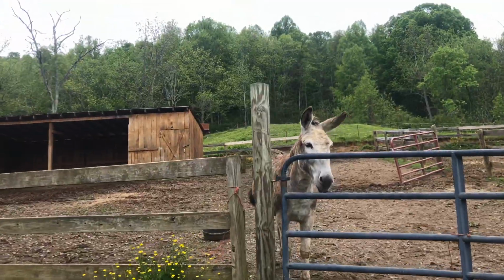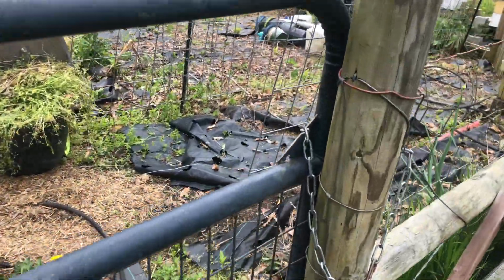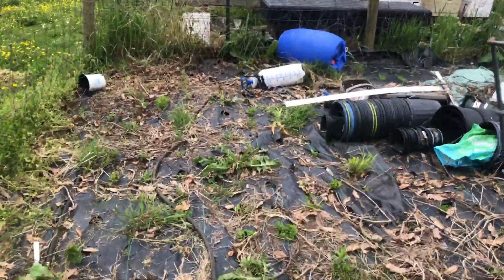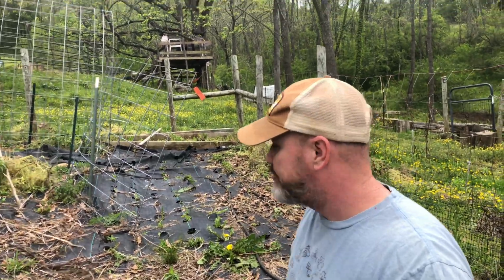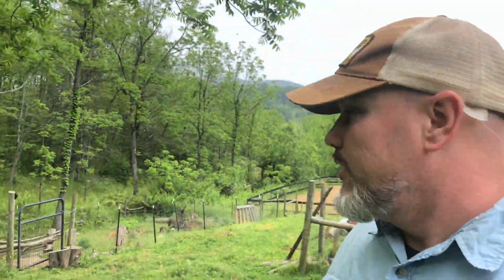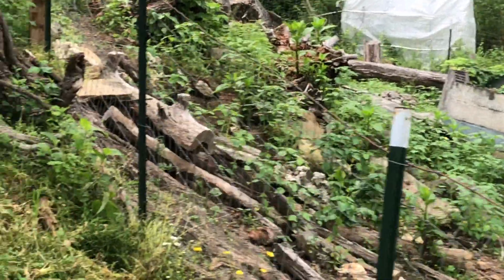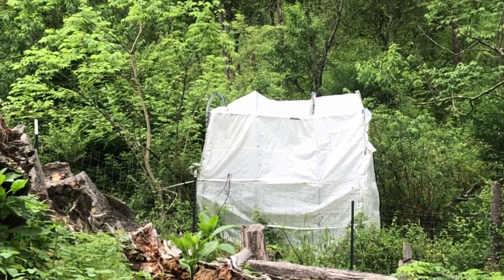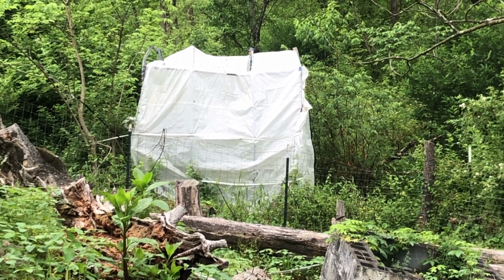Greenhouse Stolen in the Middle of the Night!??!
No joke! I woke up this morning and my greenhouse was missing! Did it get stolen? Did my neighbors take it? It’s missing! Where the heck did it go???